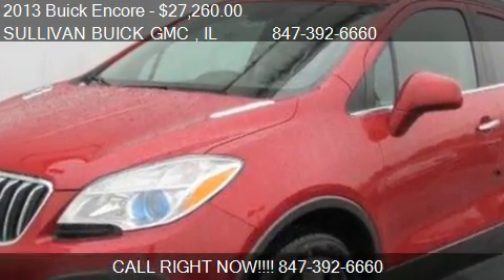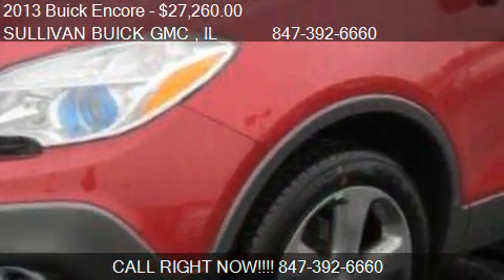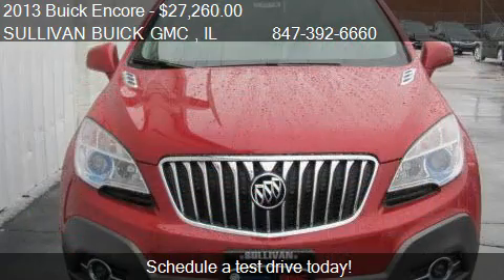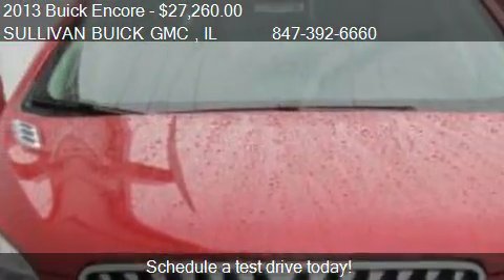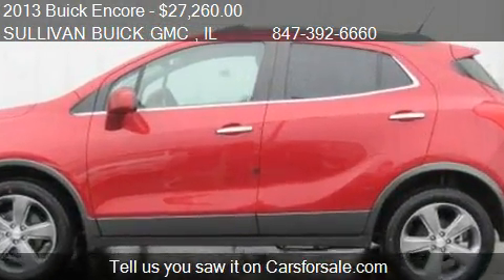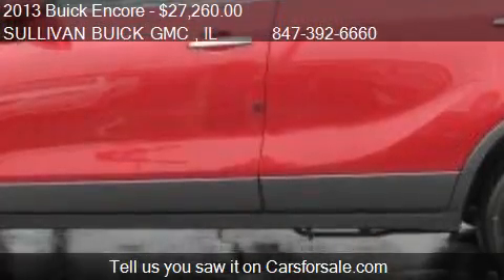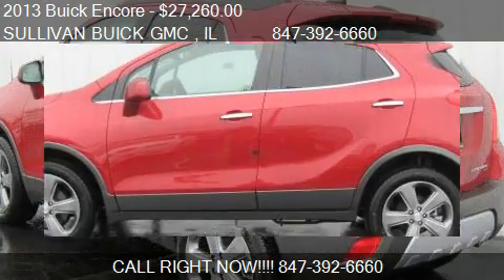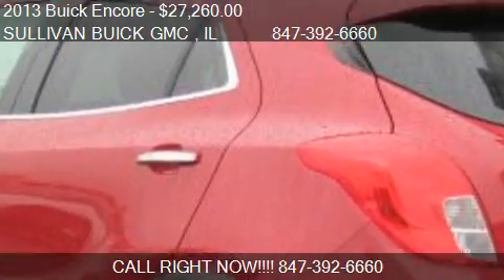2013 Buick Encore Convenience - for sale in ARLINGTON HEIGHT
Come test drive this 2013 Buick Encore Convenience for sale in ARLINGTON HEIGHTS , IL.